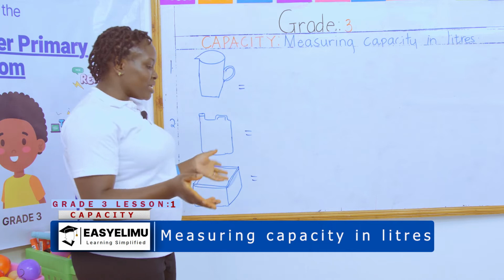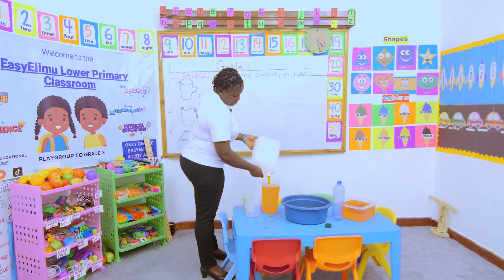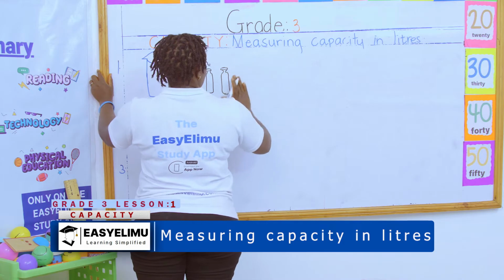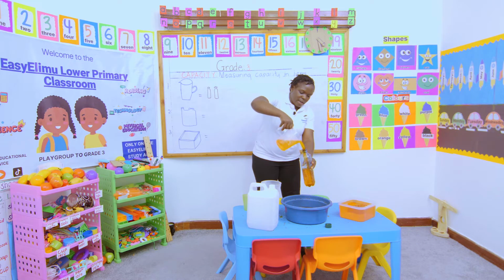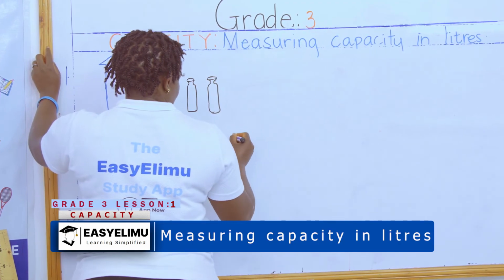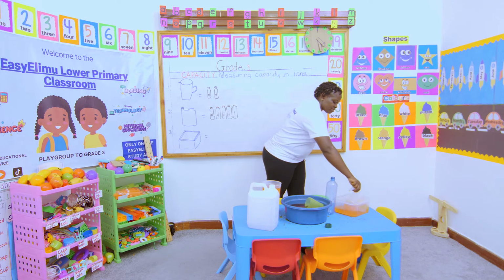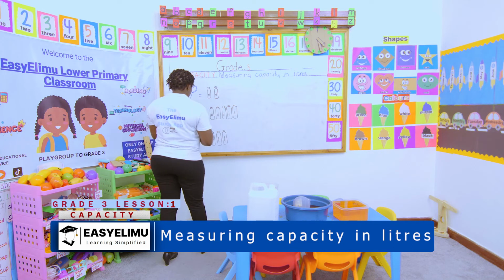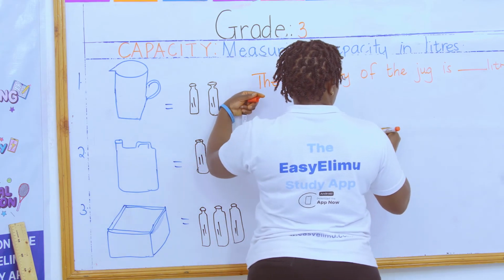How to measure capacity in litres | CBC Grade 3 Math Video Lesson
This is lesson 1 of 7 in sub-topic: Capacity for Grade 3

Learn how to measure capacity in litres with Teacher Anauncieta.